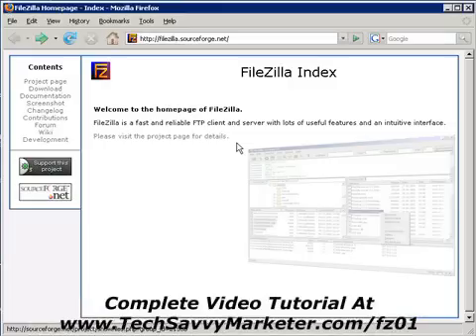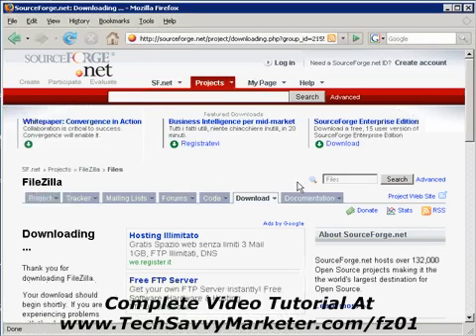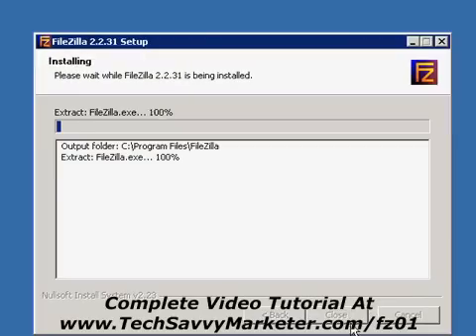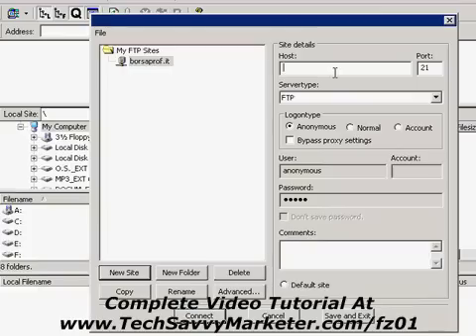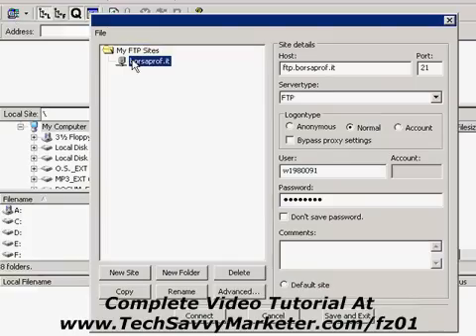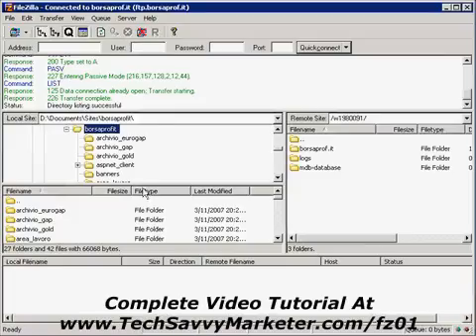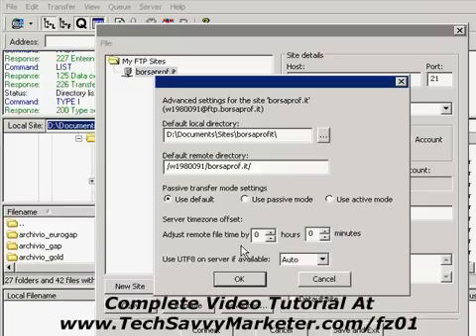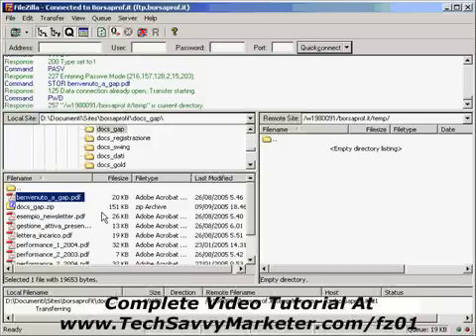Free Ftp Software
In this video tutorial you will learn how to publish your web site with a powerful and free ftp software. I show how to configure your ftp account in the software to start uploading your website.